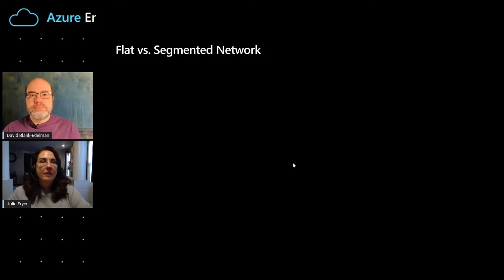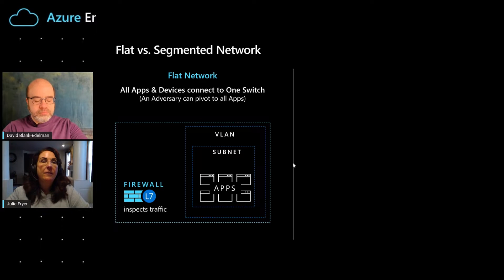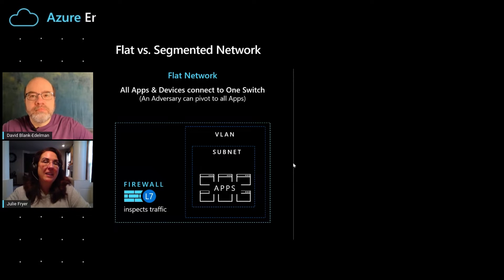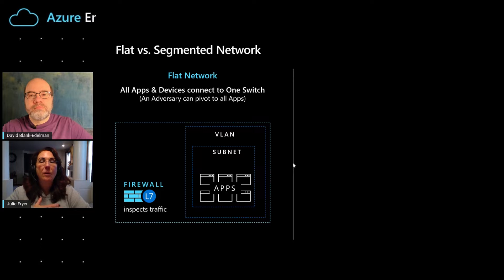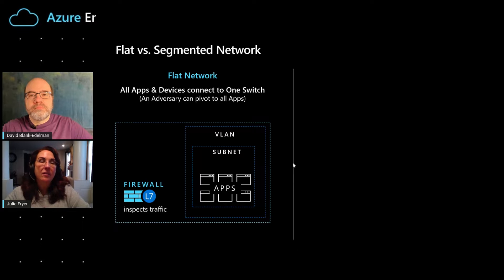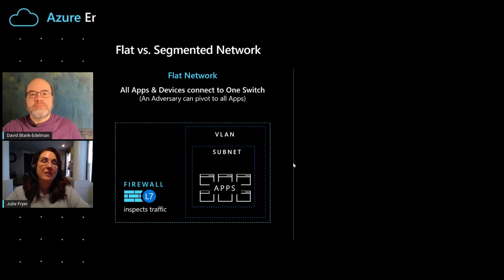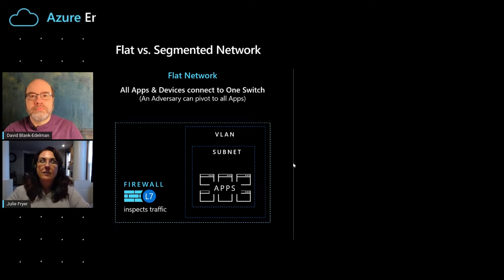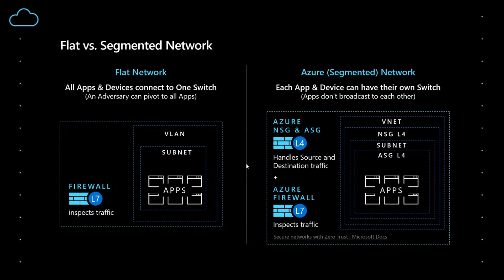Improve app security with Application Security Groups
Julie Fryer joins David Blank-Edelman to discuss how you can improve your application security with the use of Application Security Groups on Azure.

0:00 Introduction
1:05  Why is it a problem when your audit says you have a "flat network"?
3:02 "Rearchitecting my network" sounds like a big project
4:09  How can I make my network more secure without investing a full year to rearchitect it?
6:26  How do I get started?